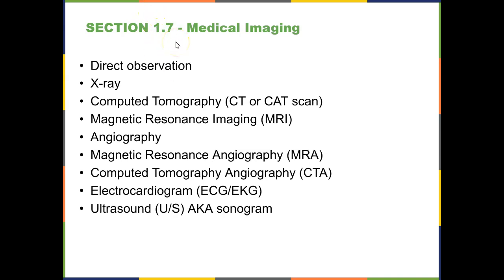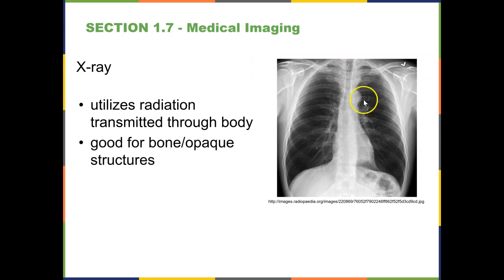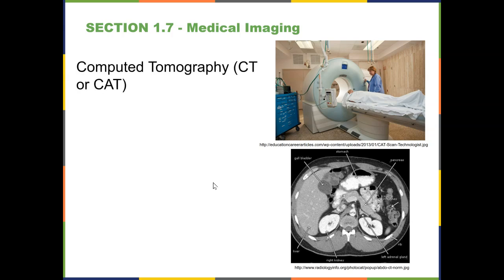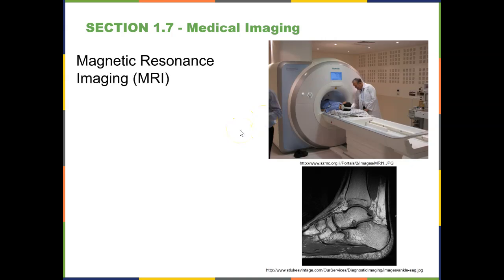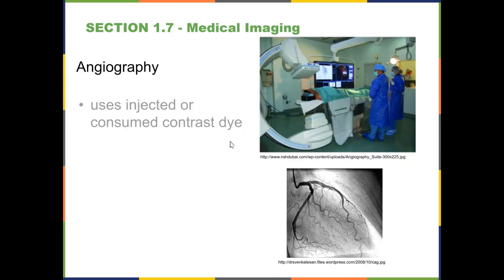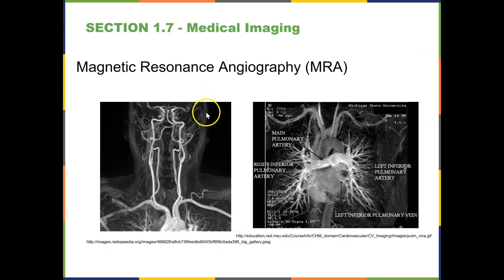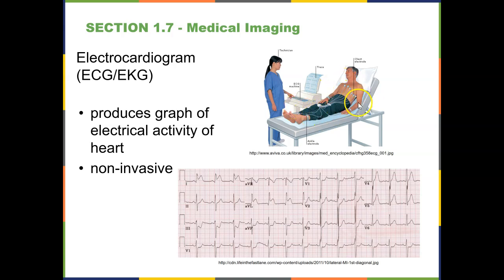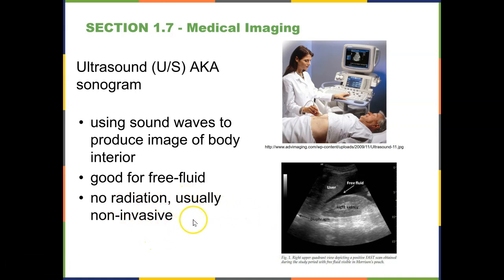Video: 1.7 Medical Imaging (7:15)